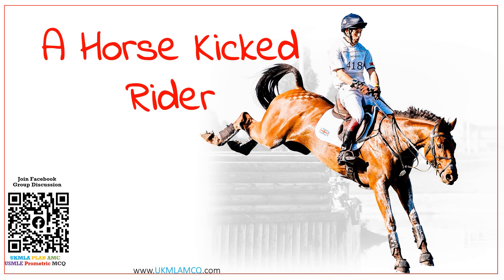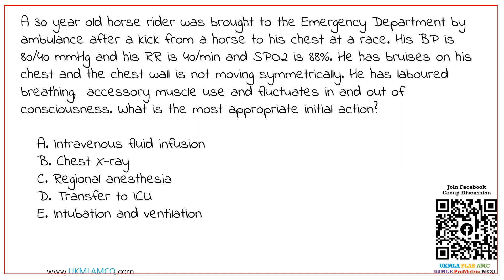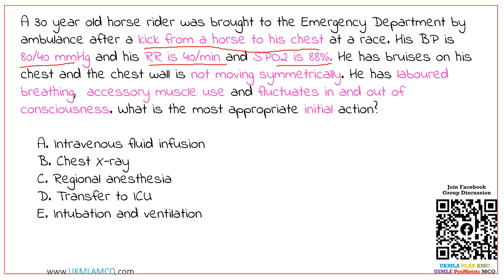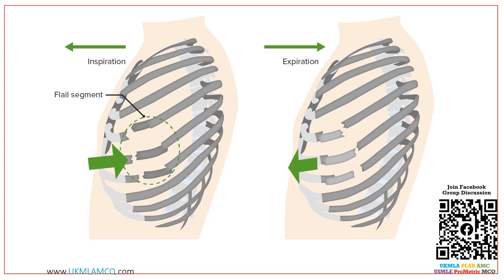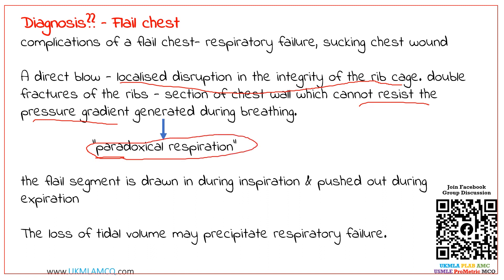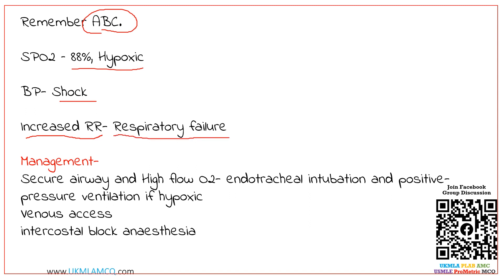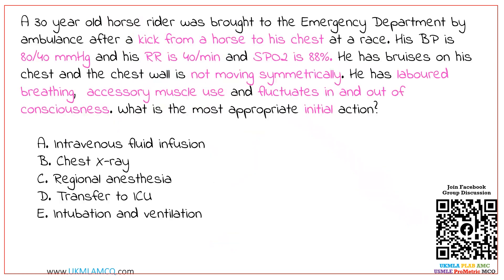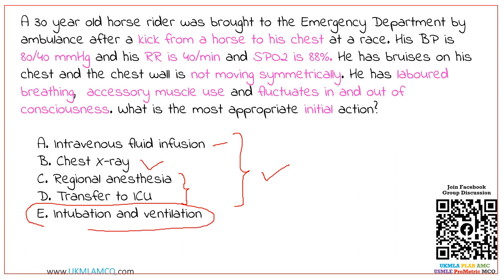A horse-kicked man: USMLE PLAB AMC UKMLA PROMETRIC Exams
AMC MCQ
PLAB MCQ
UKMLA MCQ
USMLE STEP 01 MCQ
USMLE STEP 02 MCQ
USMLE STEP 03 MCQ
PROMETRIC MCQ
PROMETRIC PMC MCQ
PROMETRIC SLE MCQ
MRCP MCQ
MCCQE MCQ
MRCEM MCQ
PROMETRIC DHA MCQ
PROMETRIC HAAD MCQ
PROMETRIC MOHSLE MCQ
PROMETRIC DHCC MCQ
PROMETRIC OMSB MCQ
PROMETRIC HCQP MCQ
PROMETRIC NHRA MCQ
PROMETRIC SCFSH MCQ
PROMETRIC QCHP MCQ
MRCS MCQ
FMGE MCQ
NEET-PG MCQ
MRCPCH MCQ
MCQ FOR MEDICAL STUDENTS
MEDICAL mcq

A 30 year old horse rider was brought to the Emergency Department by ambulance after a kick from a horse to his chest at a race. His BP is 80/40 mmHg and his RR is 40/min and SPO2 is 88%. He has bruises on his chest and the chest wall is not moving symmetrically. He has laboured breathing,  accessory muscle use and fluctuates in and out of consciousness. What is the most appropriate initial action?

   A. Intravenous fluid infusion
   B. Chest X-ray
   C. Regional anesthesia
   D. Transfer to ICU
   E. Intubation and ventilation